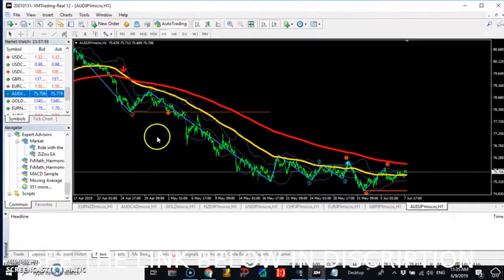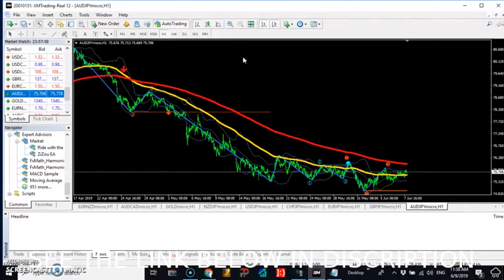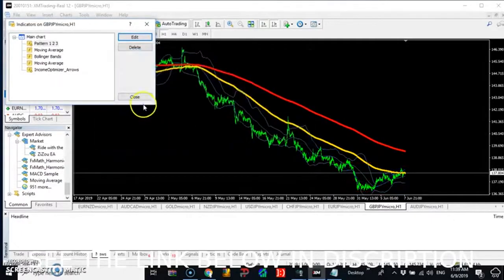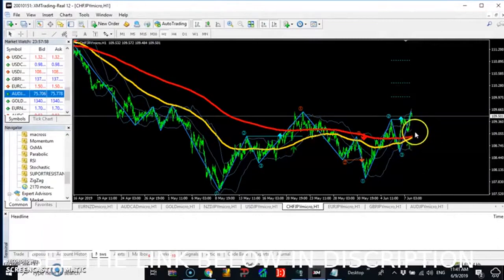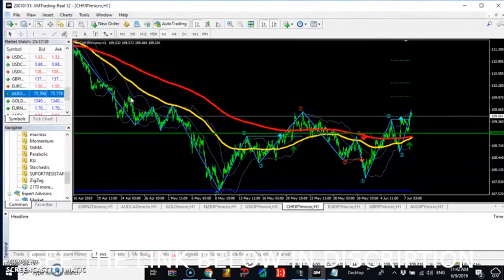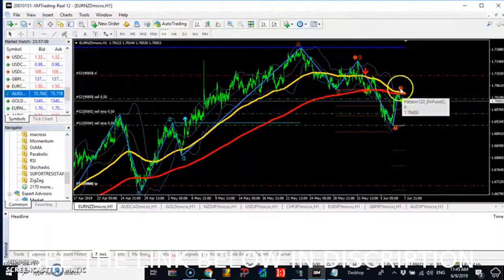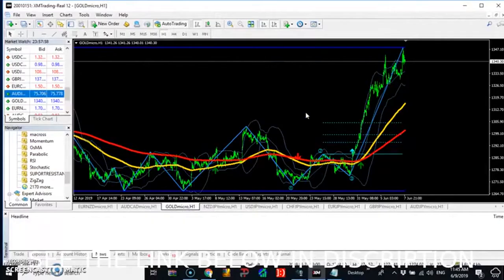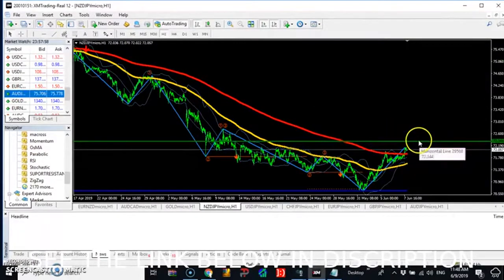Keep a Chart CLEAN AND SEE PRICE CLEARLY